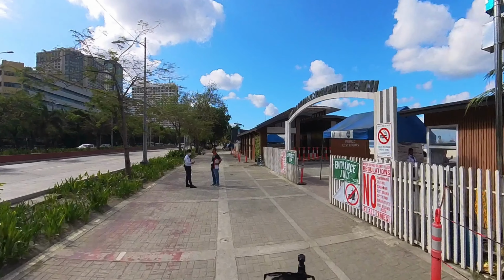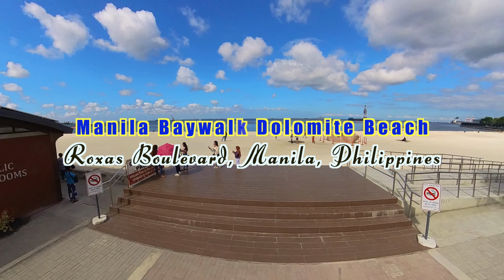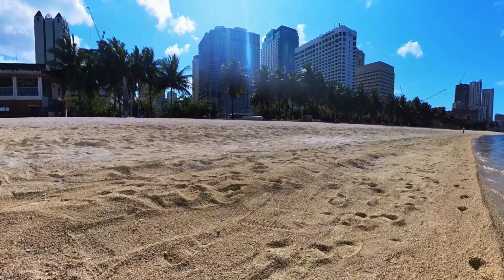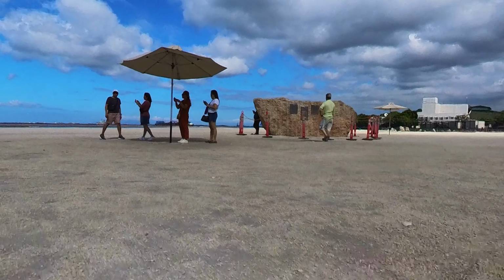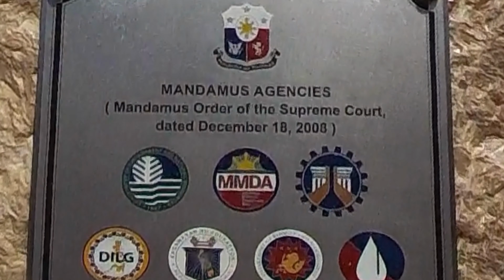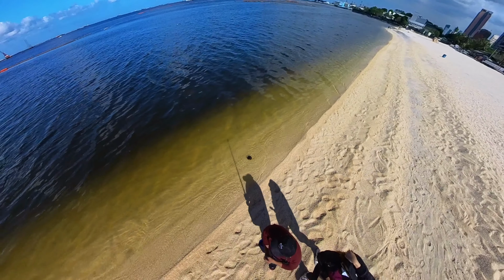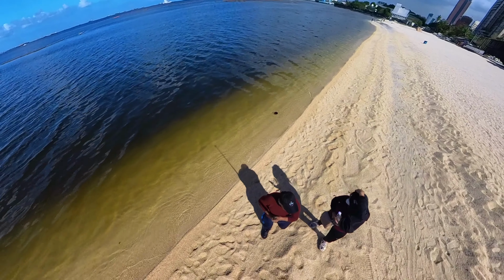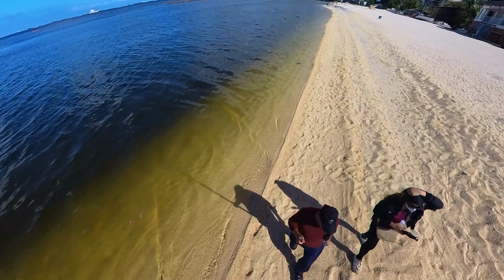Manila Baywalk Dolomite Beach | Roxas Boulevard, Manila, Philippines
Manila Dolomite Beach | Elevated 360 Video Reframe
Gear Used: